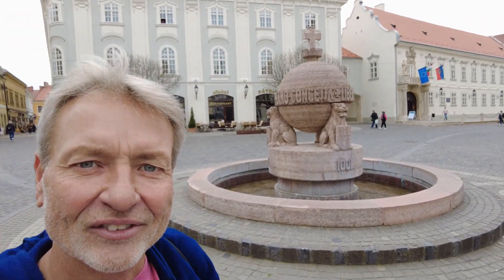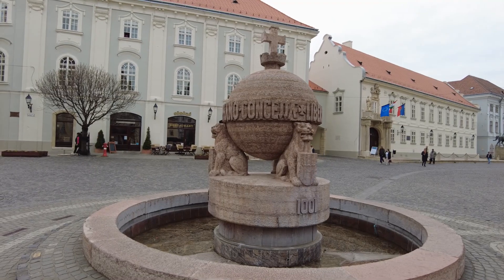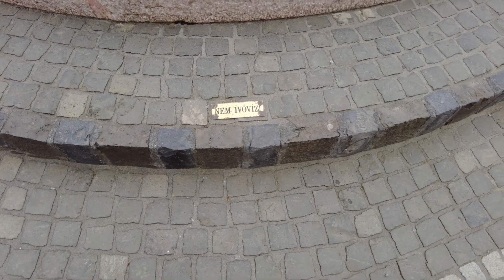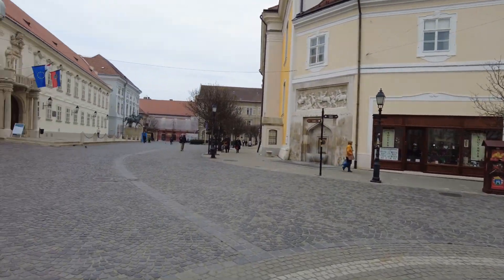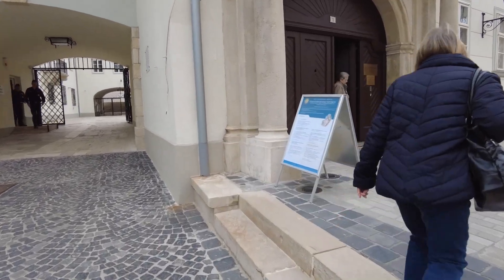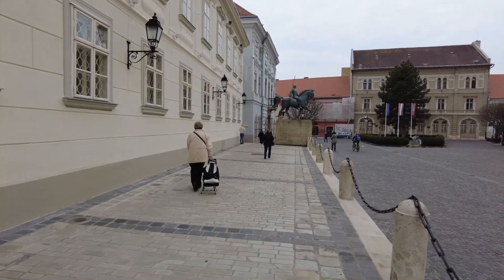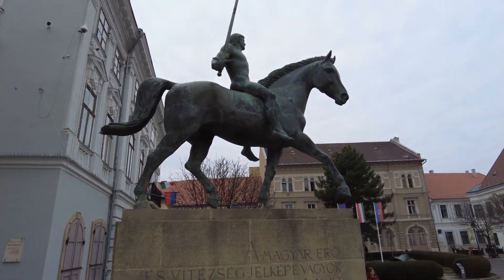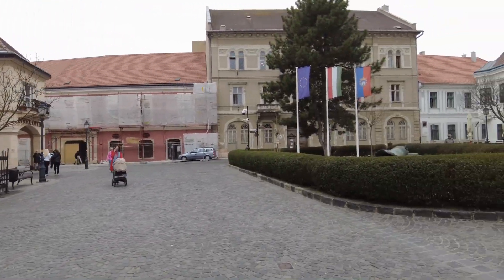Orb and City Hall, given its free royal town status by St. Stephen. - Székesfehérvár Hungary - ECTV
Székesfehérvár was given its free royal town status by St. Stephen, founder of the state. The work of art- ‘The right of Fehérvár’, in common use it is called the Orb- commemorates this ancient right. The Soviet army boarded it up in 1945. In the 1950s it was cut in half and the upper half was removed with the cross. It regained its spherical shape in the 1960s and in 1986 the cross was also taken back. Three lions hold the Orb above the well-fountain. Each of them guarding a coat of arms of the country, the city and  Andrew II. The three dates below them indicate three important events in the life of the town.

1001 – the coronation of King  St. Stephen I.

1688 – the liberation of the town from the Ottoman rule

1938 – the 900th anniversary of the death of King St. Stephen I.

The Orb is surrounded by the Bishop’s Palace and the Székesfehérvár Diocese Museum but besides them the other characteristic building of the square is the Town Hall. The right wing of the building was recorded as the town hall in the land registry as early as 1698. It holds one of three murals by Vilmos Aba-Novák in the town and also the certified copy of the Holy Crown bought by public donation.